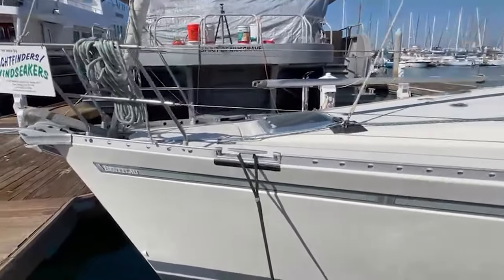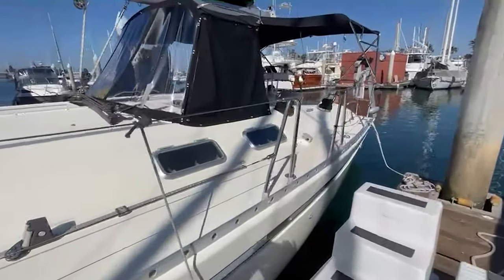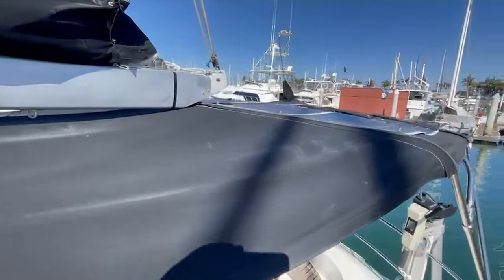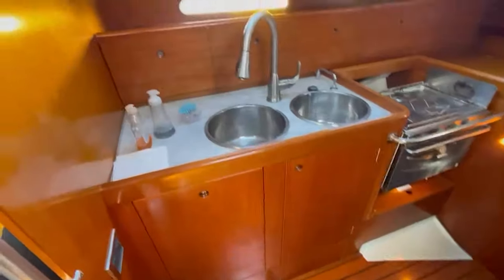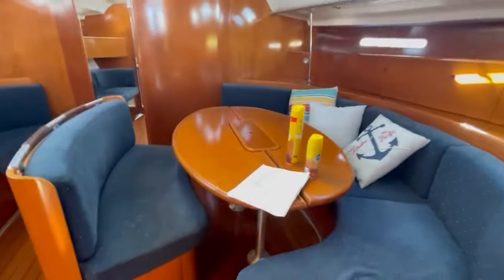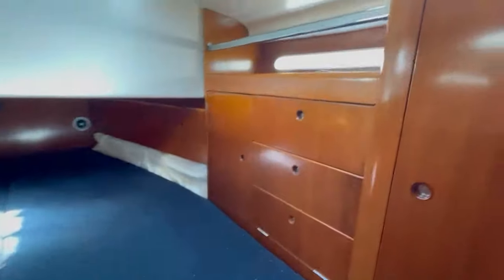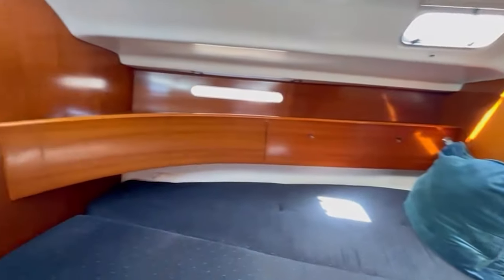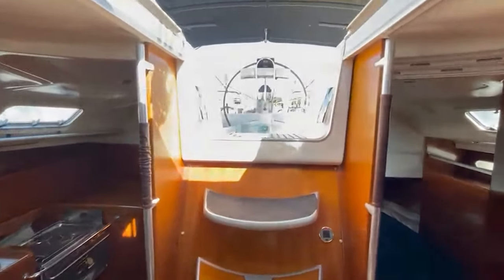The BIGGEST Boat on our List: Too Big or Just Right? Beneteau 45' Sailboat Tour Ep. 69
We have begun our sailboat search on the west coast. Tour this 45' sailboat with us, as we decide if this sailboat is the boat that we want to live in. This is the largest boat we will be looking at...is it TOO big or is it JUST RIGHT?

Have you ever thought you would want to sell everything, live tiny, and sail the world on a sailboat? We did too! We live on our 1977 Custom Ingrid Atkins 38' sailboat full-time in Oahu, Hawaii. Windrose was almost abandoned and we are working to restore  her back to her early sailing days! We want to share with you the day to day life and realities of living aboard a sailboat. It's all about lifestyle balance between projects, new anchorages, and sailing. Here is to the highs and lows, as we restore our boat in preparation to sail and explore this beautiful world.

We make sailing and sailboat restoration videos to share daily life of living aboard a sailboat full-time. We hope we can bring joy into your day with each episode we share.